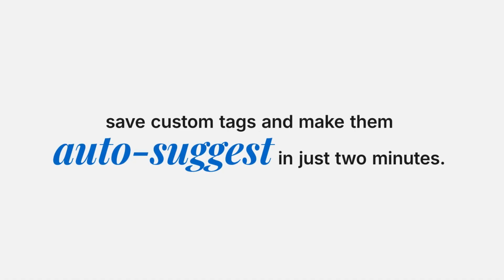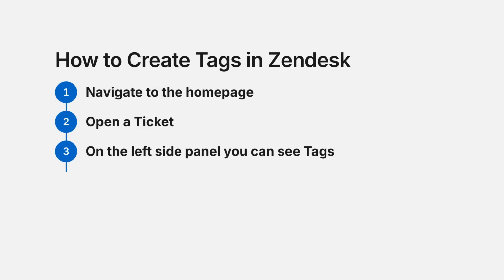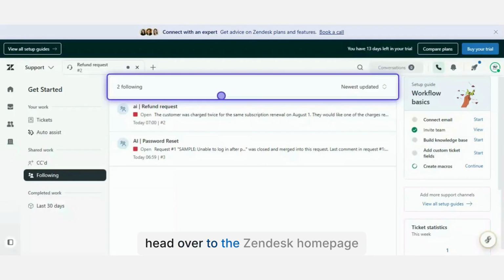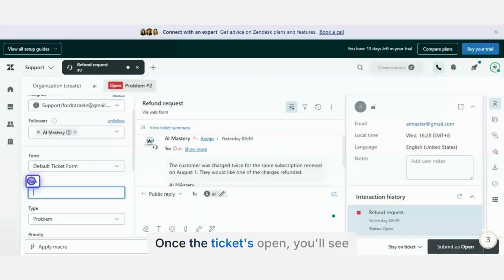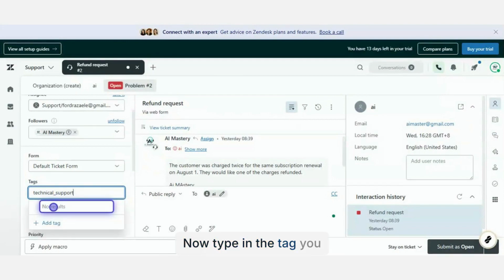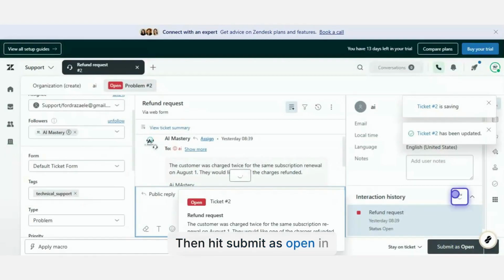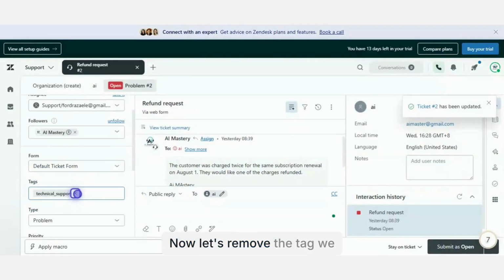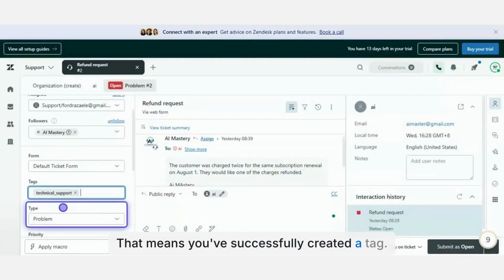How to Create Tags in Zendesk (Tested)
In this video, we discuss how to create tags in Zendesk, showing you a tested method to save custom tags and make them auto-suggest in just two minutes. We'll guide you through adding tags to a ticket, saving them for future use, and verifying that they appear as suggestions when you type. Whether you're looking to add tags in Zendesk or set up Zendesk tags for your support team, this tutorial covers the essentials. We'll do our best to answer or redo the video if needed.

00:00 Introduction
00:10 How to Create Tags in Zendesk
00:20 Creating and Verifying Tags
00:43 Submitting and Testing the Tag
01:02 Conclusion and Feedback